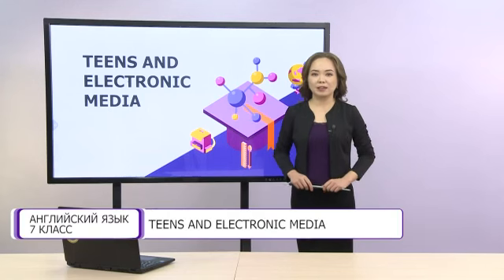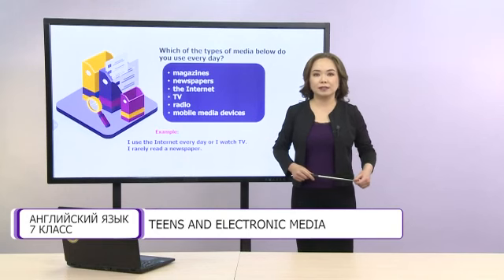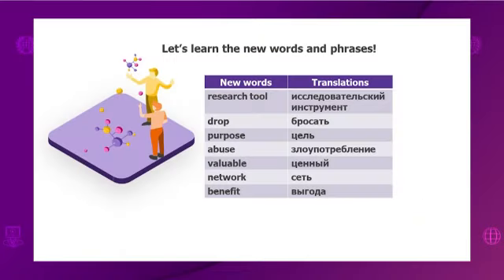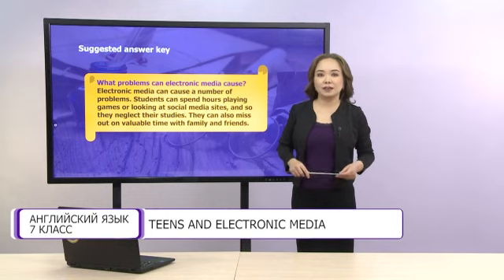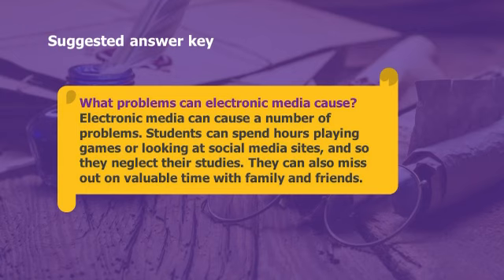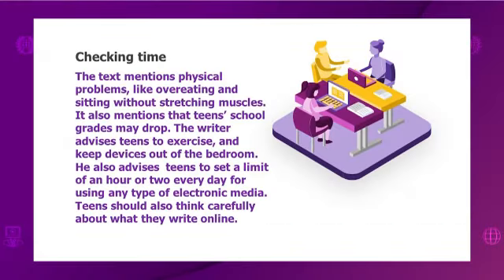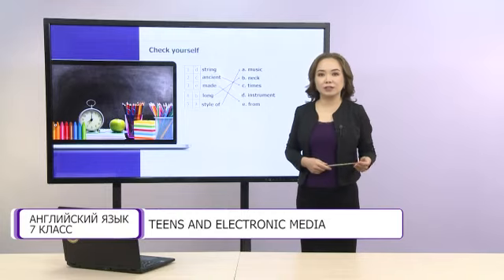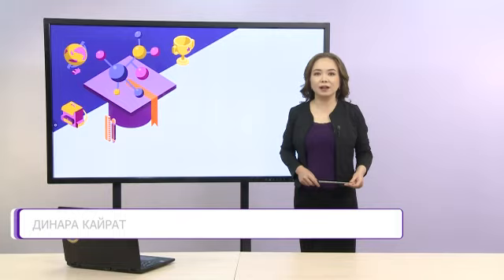Английский язык. 7 класс. Teens and electronic media /16.02.2021/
Тема урока: Teens and electronic media

С понедельника по пятницу с 09:00-18:00 телевизионные уроки в эфире EL ARNA